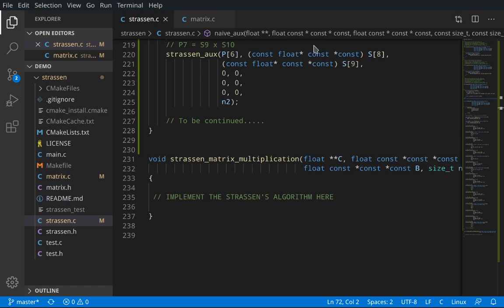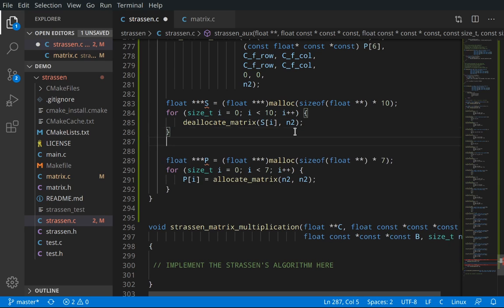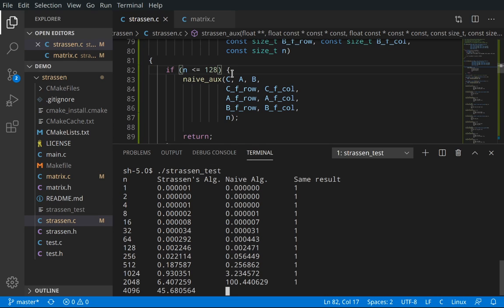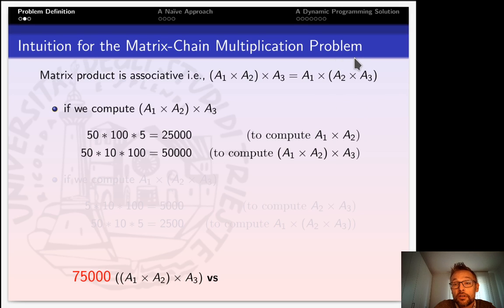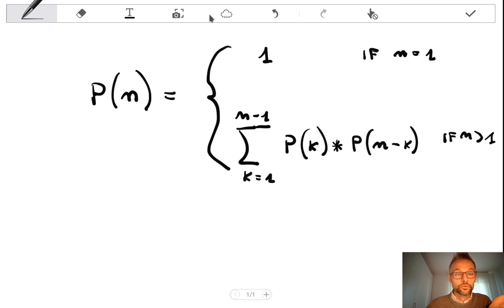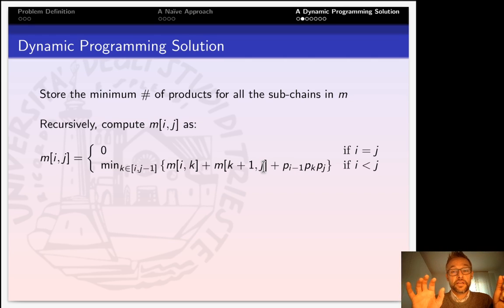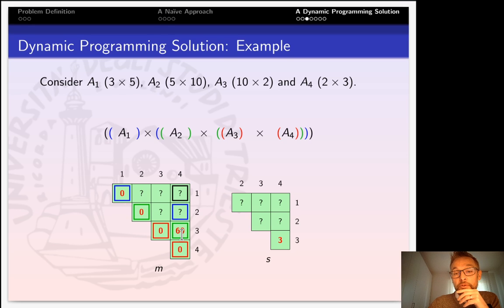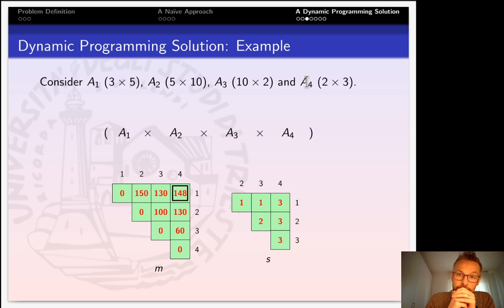Algorithmic Design - Lesson 4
This lesson concludes the implementation of  Strassen's algorithm for matrix multiplication and introduces the Matrix-Chain Multiplication problem.